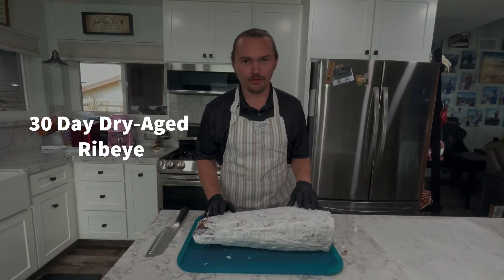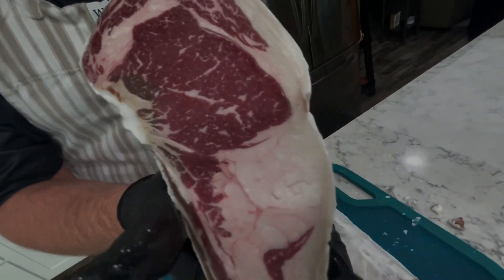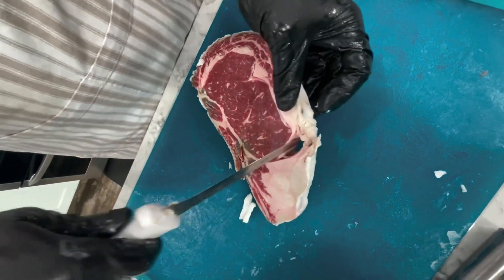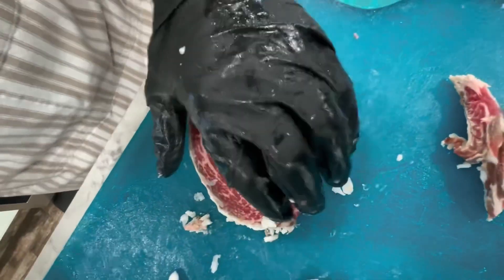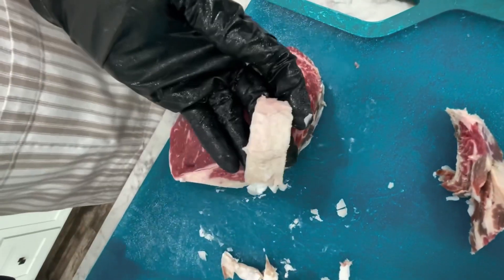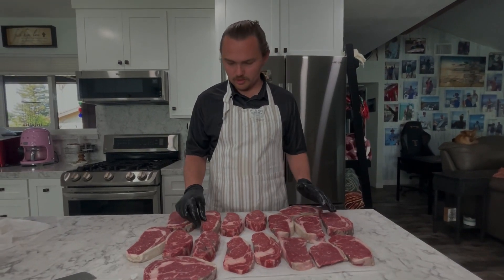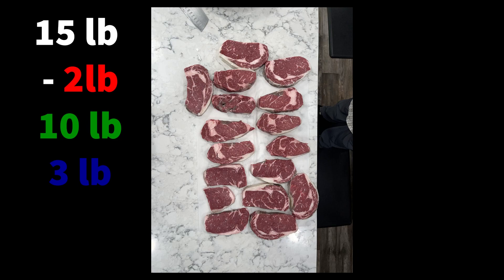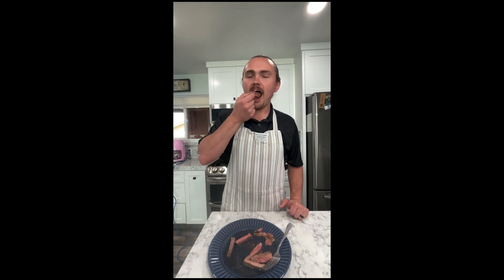30 DAY DRY-Aged Ribeye!!!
It turned out so well and we are looking forward to our 45 day! Coating our steak in wagyu tallow protected it and limited the pellicle loss, which left us with more delicious meat!